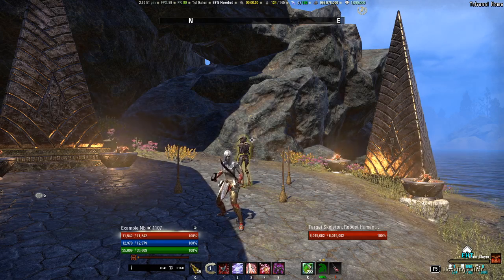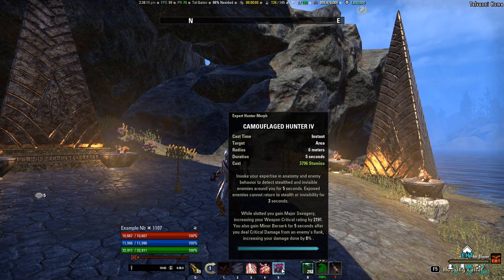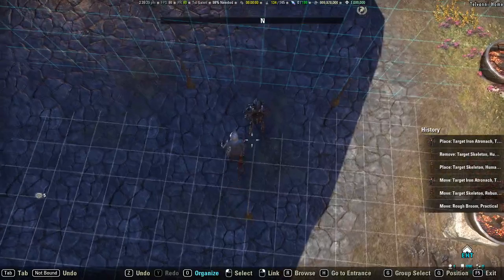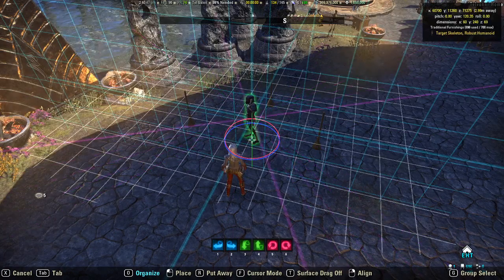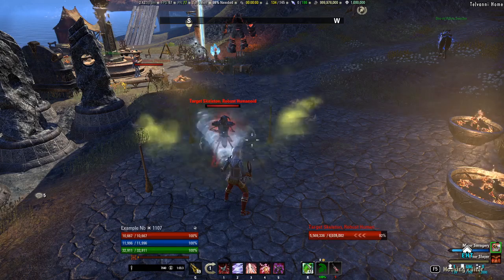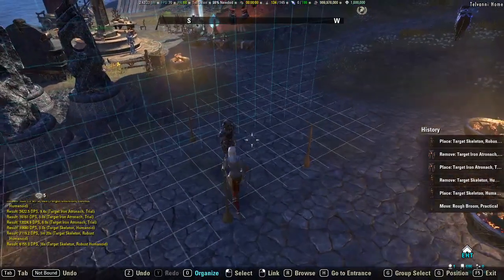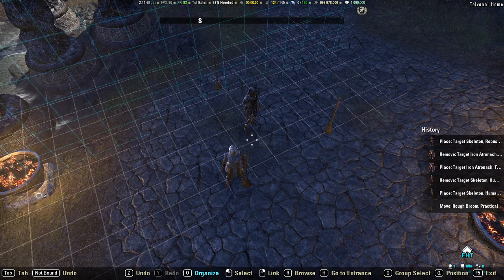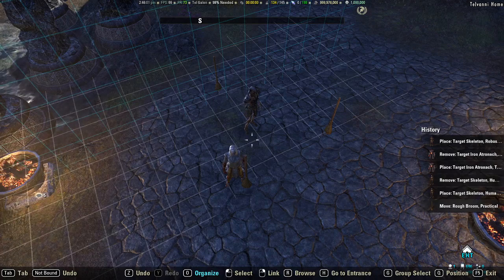Flanking: Where does it begin?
In this video, we examine where you are truly flanking an enemy. In ESO, this seldom mentioned mechanic is only really relevant in a handful of scenarios, as not many abilities or sets use flanking. However, it is still good knowledge to have on hand, particularly if you want to make use of the ability Camouflaged Hunter.

Using the amazing add-on Essential Housing Tools to line things up, and using Camouflaged Hunter to keep track of when we are flanking the dummy, we come to conclusion that (at least for the wording "flanking") the "flanking area" for an enemy begins at about 45 degrees away from the enemy, if we use the direction the enemy is facing as our 0 degree starting mark. If we draw a circle around the enemy, this is basically a 90 degree "slice" of that circle.

So our flanking area is relatively large, at least larger than the typically assumed 180 degree behind the enemy. For sets and abilities that mention flanking from behind, you have a lot of leeway with proccing those sets and abilities. For Dragonguard Elite, assuming this is consistent, then just invert the "slice" from flanking and you'll have your proc area.